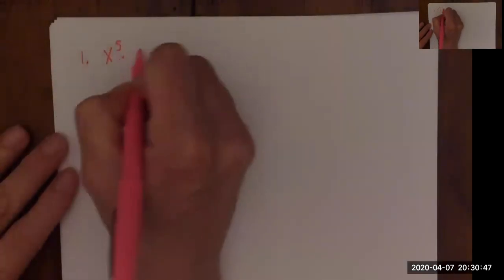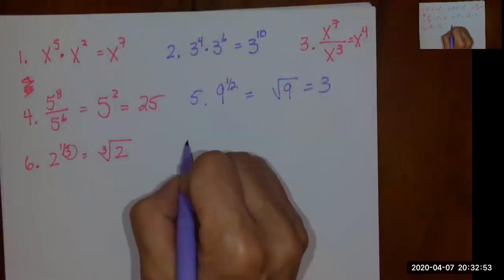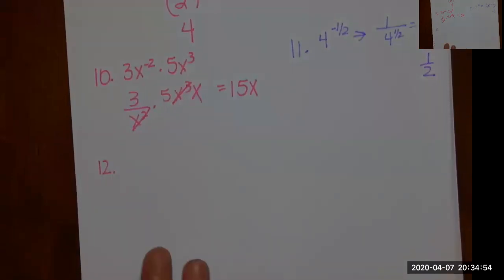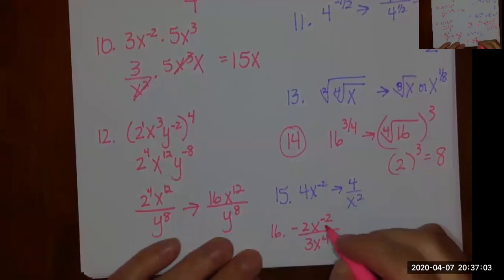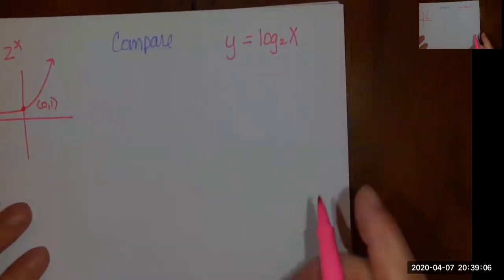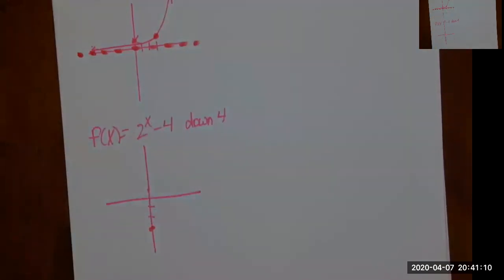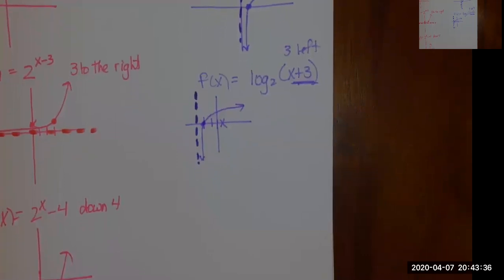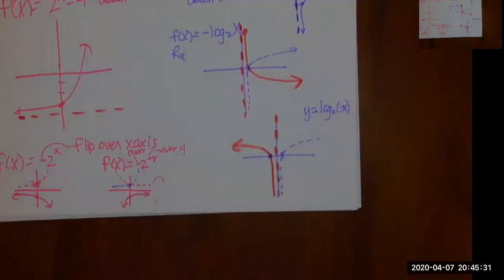precalculuc logs day 0